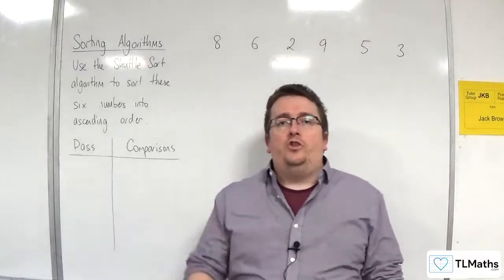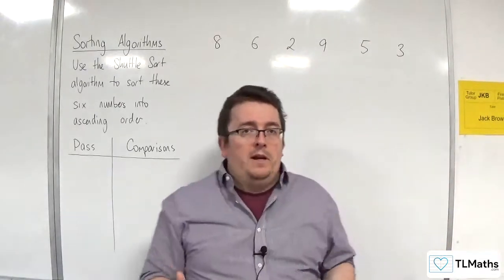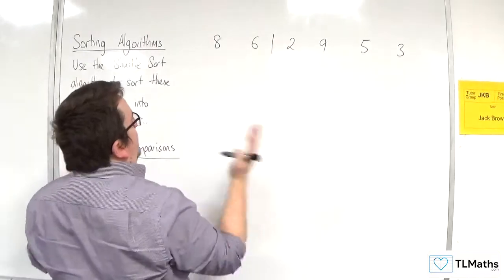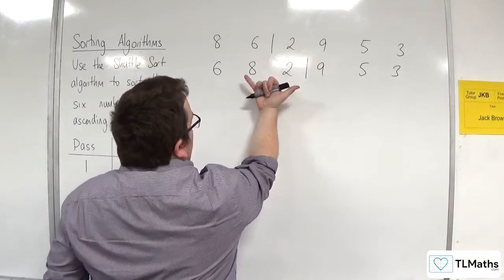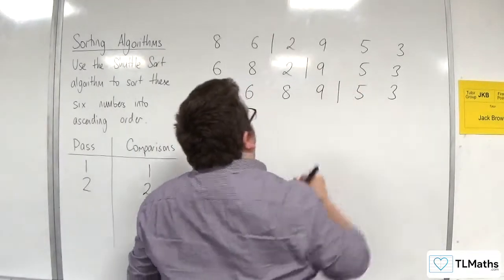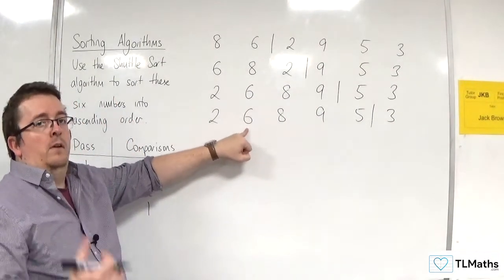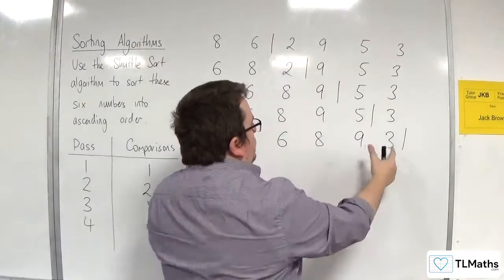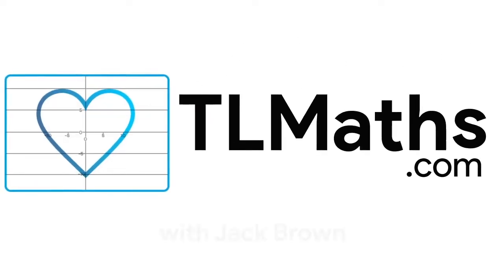OCR MEI MwA C: Sorting Algorithms: 09 Shuttle Sort Example 1